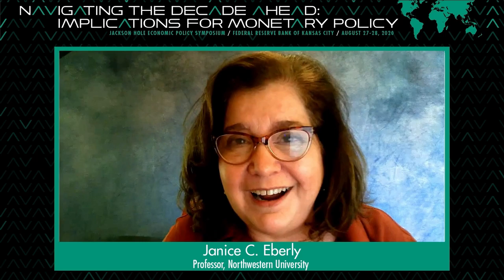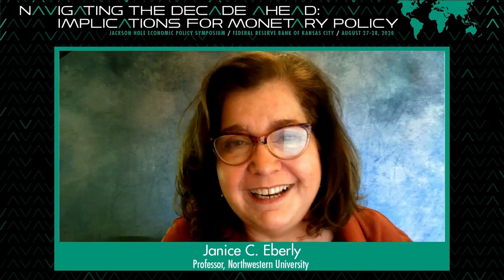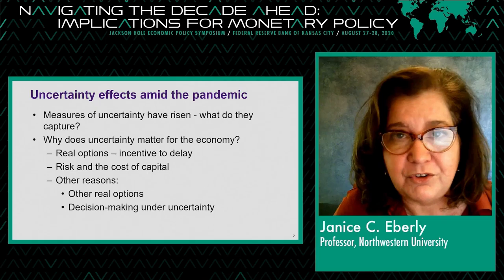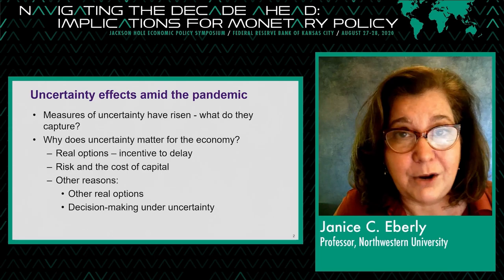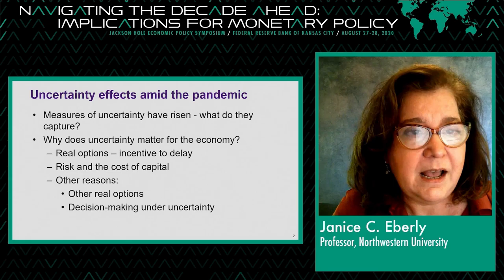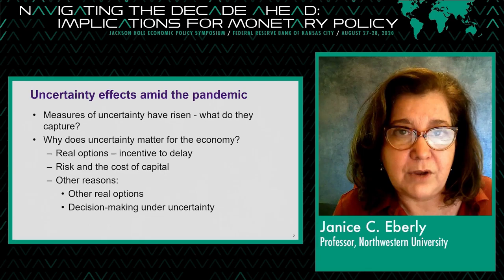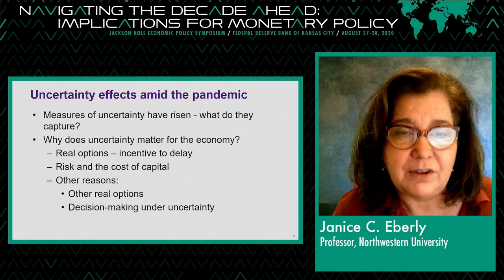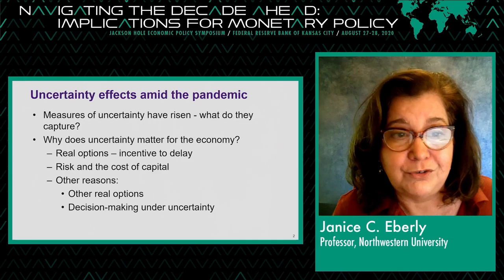Jackson Hole - Micro Uncertainty And Policy Uncertainty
The Jackson Hole Symposium has provided public transparency since the first session in 1978. Representatives from the news media have been in the room with full access to the program and participants, and a transcript of the symposium papers and discussion is published online along with an attendee list.  In addition, an e-book titled, “In Late August” tells the history of the Symposium. The Economic Symposium’s complete archive is available at kansascityfed.org.